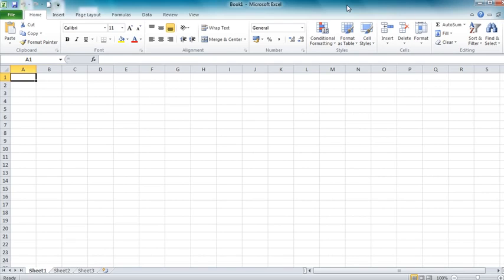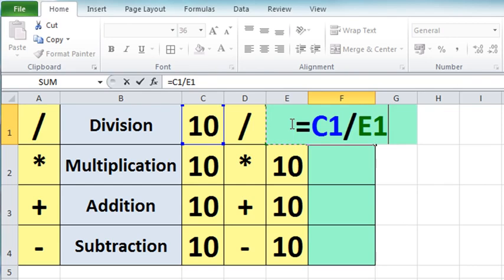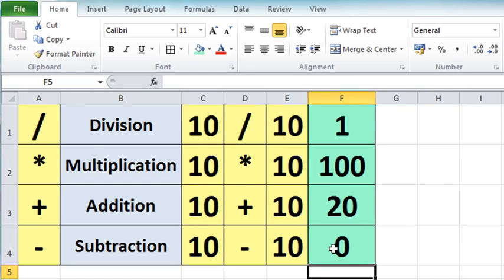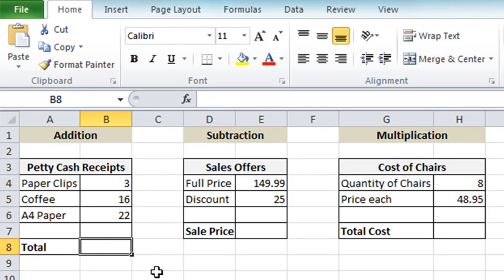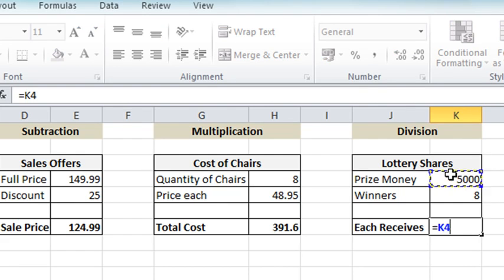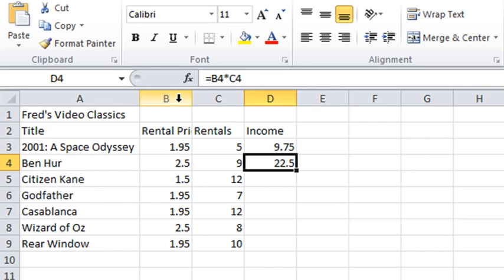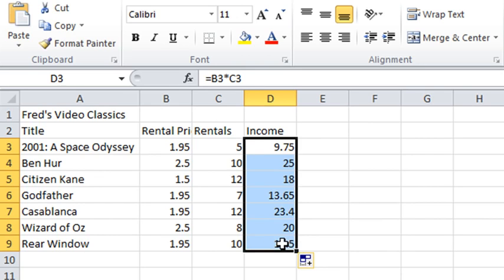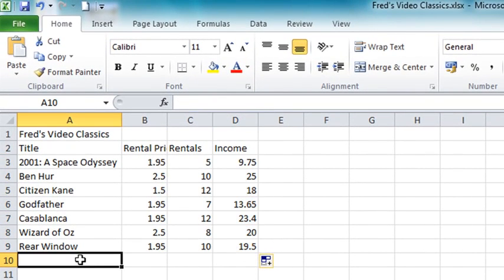Excel 2010 Tutorial For Beginners #3 Calculation Basics & Formulas Microsoft Excel